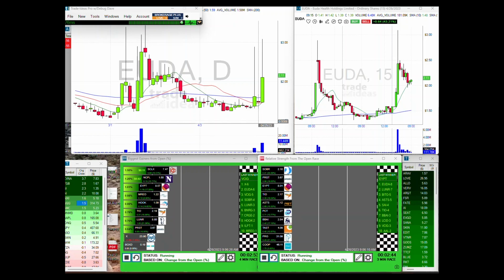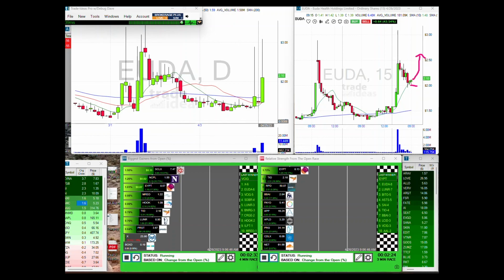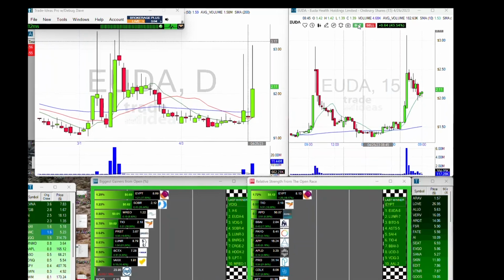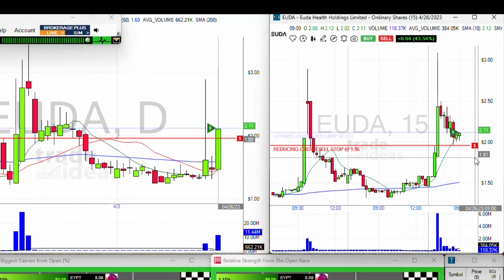Trade Ideas Idea Generation